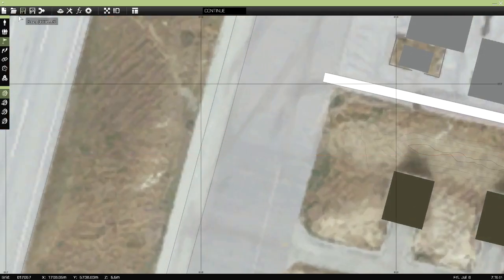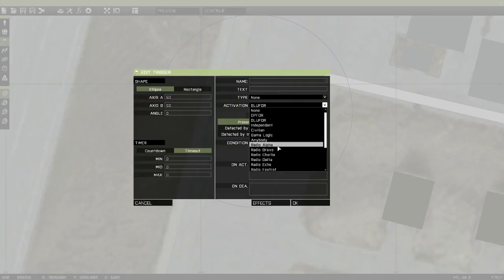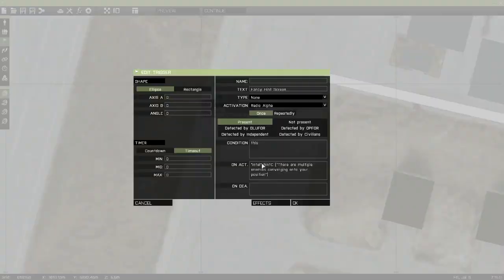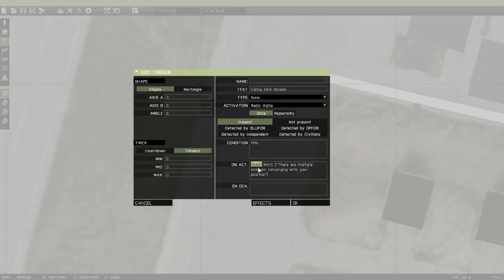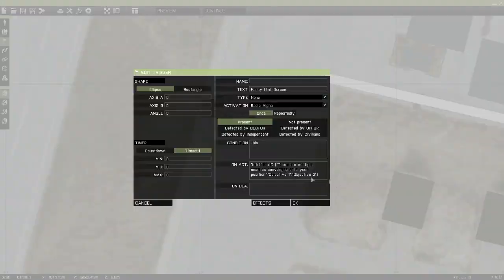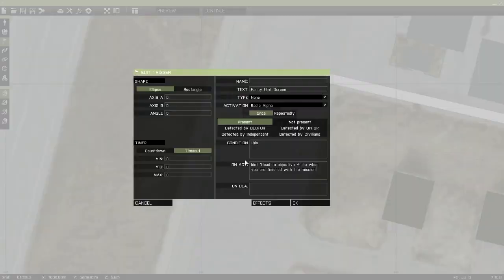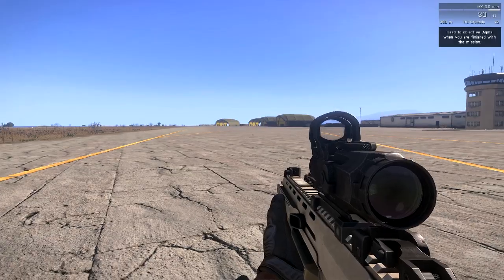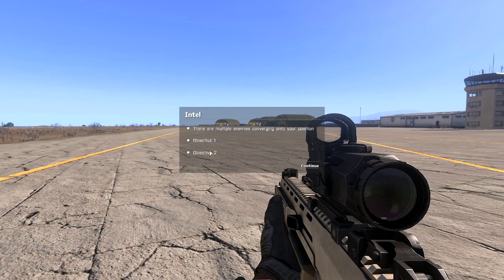Arma 3: How to use/make "Hint Screens"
==Fancy Hint Screen==

"Title" HintC ["Put novel here"];

or

"Title" ["Objective 1","Objective 2"]

==Basic Hint Screen==

Hint "Your basic Hint here"